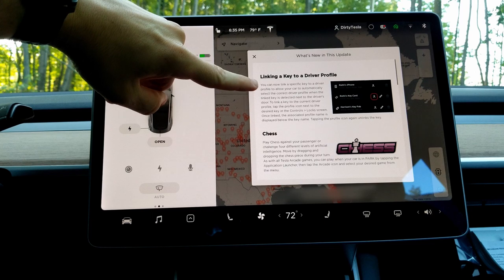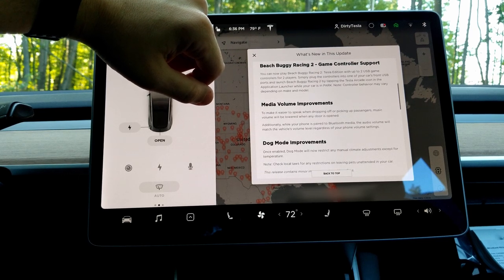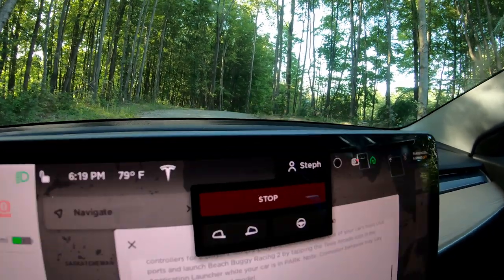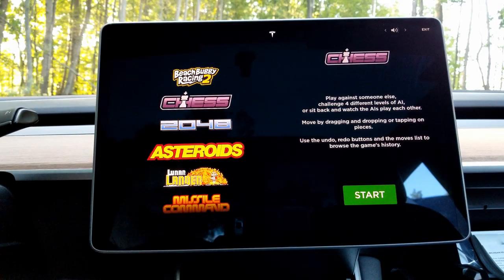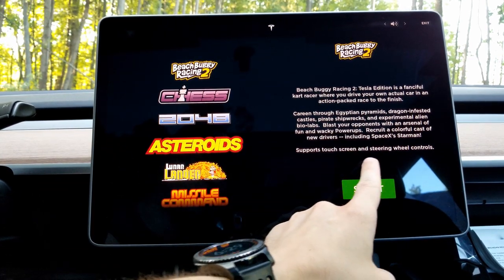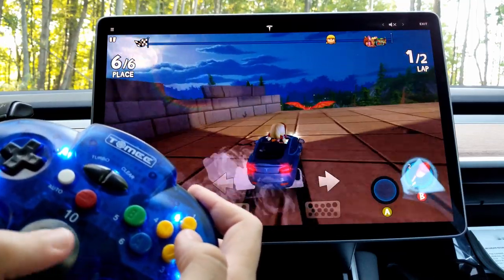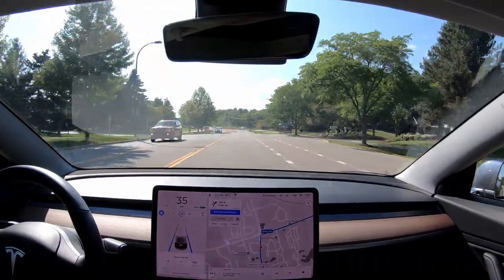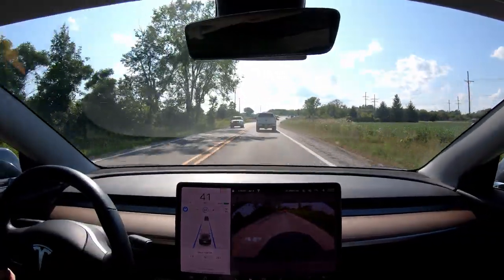2019.28.2 Tesla Update | Driver Profiles | Chess | Controller Support | Autopilot Improvements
N64 Controller

Timestamps

0:00- Intro

0:23 - Release notes

1:32 - Testing driver profiles - works awesome!

2:41 - Getting owned in chess

3:11 - Trying out two separate controllers for Beach Buggy

4:43 - Doing some autopilot testing - Seems that the car brakes MUCH more smoothly than before

5:23 - Driving with NO lane lines

6:10 - Merging onto the highway a little iffy

6:59 - AP locks onto a turn signal? Hard to tell

7:28 - Still some map issues following route stupidly

8:14 - AP does a right turn

8:24 - AP slows for a stopped car BEFORE it’s on the display…

8:52 - AP on dirt roads

9:36 - Summary